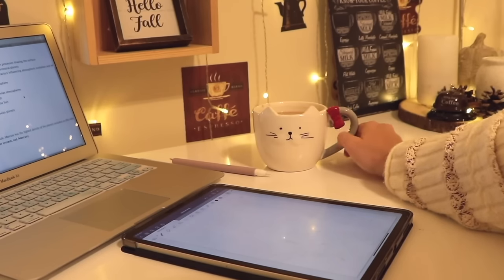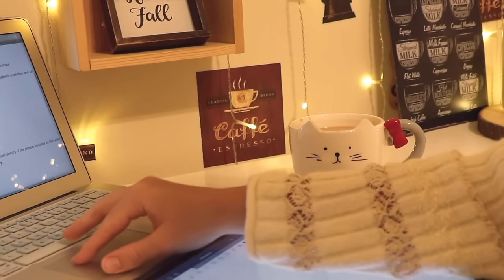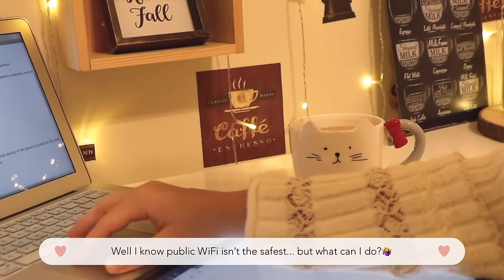Real time study with me (with music) 🍃✨ 1.5 hr pomodoro session with break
hey! I hope your school year has been going well so far! I figured I'd upload a real time study with me since midterm season is about to begin, and I tried to make this one a little special ;) The first hour of the study with me has a "magical cozy fall coffee shop / cafe" theme with some coffee shop ambience (fireplace sounds in the background) and smooth relaxing jazz music, and the second pomodoro is more nature-themed. The first session is a 50 minute pomodoro session with a 10 minute break, and the second is 25 minutes with a 5 minute break. Hope this helps you study!

time stamps:
intro: 0:00 - 3:27
pomodoro 1: 3:28 - 53:26
break 1: 53:27 - 1:03:33
pomodoro 2: 1:03:34 - 1:28:32
break 2: 1:28:33 - 1:33:45

code: studytosuccess1

pencil case

macbook cover / case

stationery cart

washi tape organizer

5 drawer acrylic organizer

makeup organizer

acrylic pen holders

fairy lights

ball lights

stationery links:
pentel energel pens
papermate inkjoy gel pens
GANSSIA cat pens
knock knock pads
knock knock sticky notes
stabilo pastel highlighters
stabilo mini highlighters
pilot frixion erasable pens
staetdler fineliners
band.o stickers
paper house stickers
stabilo highlighters
stabilo fineliners
MT washi tape
tombow brush pens
milliner brush pens
sticky notes (pastel)
sticky notes (neon)

amazon shop